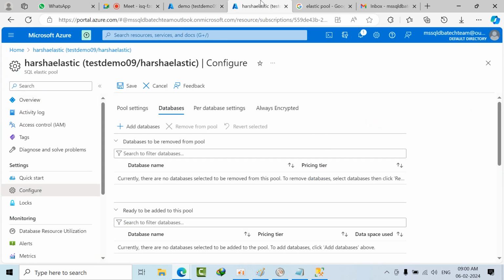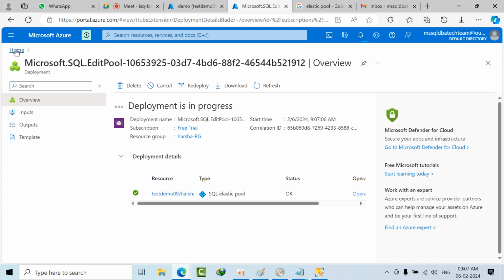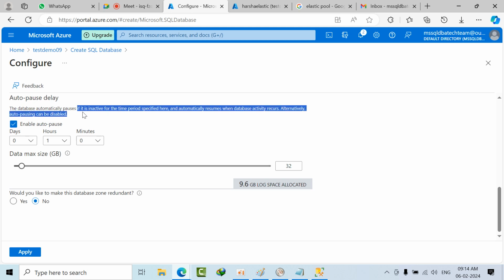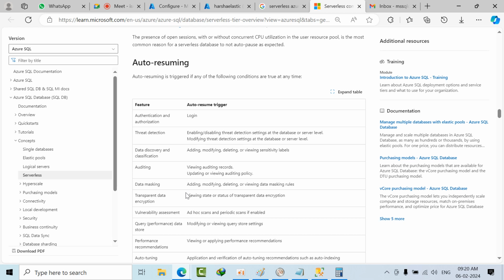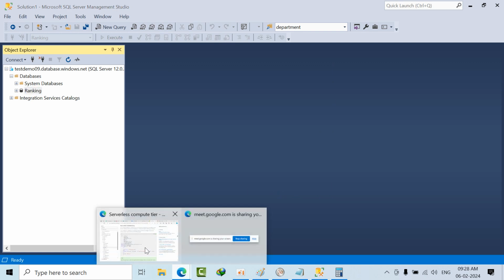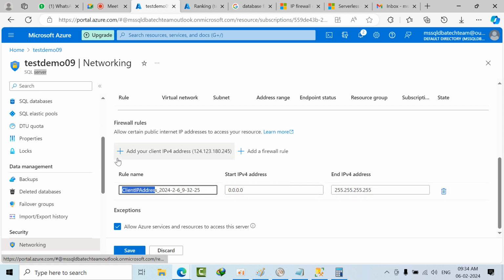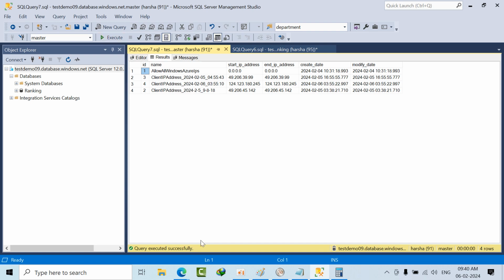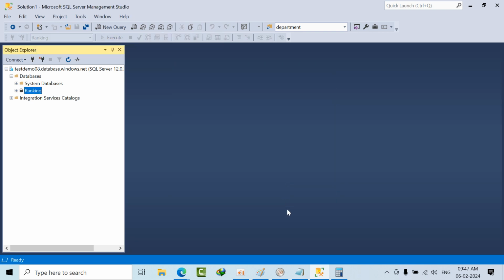Azure SQL Database workshop Day 3 Part 2